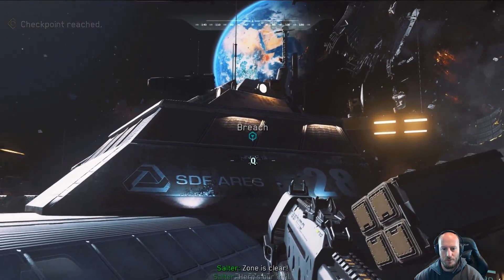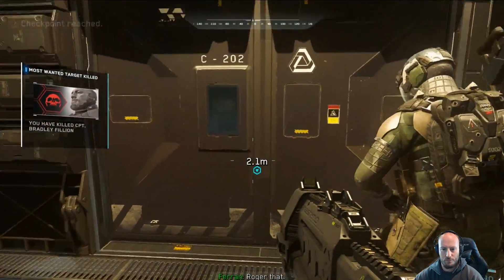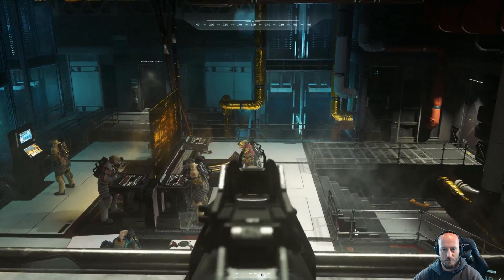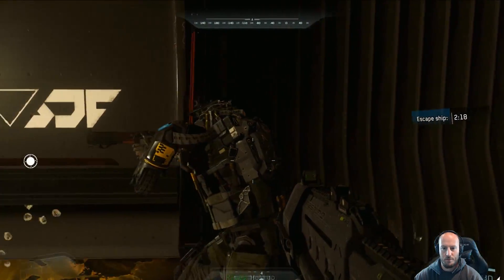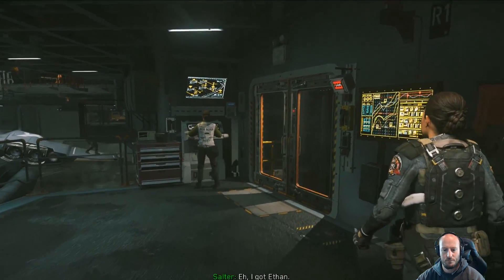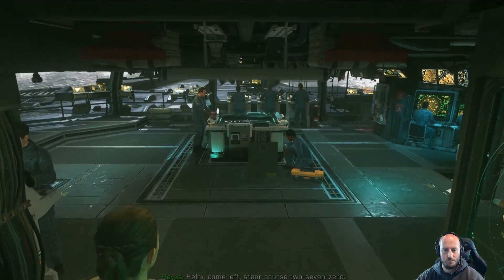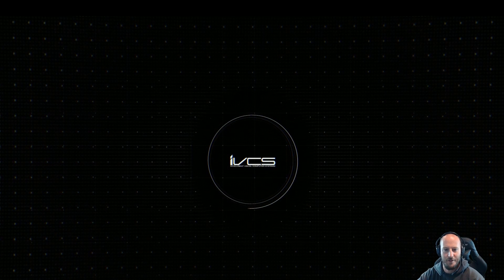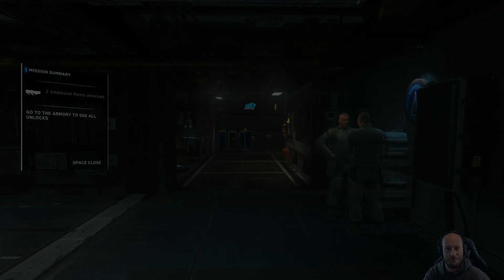Call of Duty Infinite Warfare Gameplay Playthrough #3 - Black Sky (PC)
Bereghostgames
2122 West 1800 North #126
Clinton Utah 84015